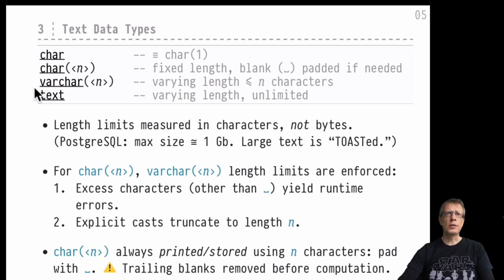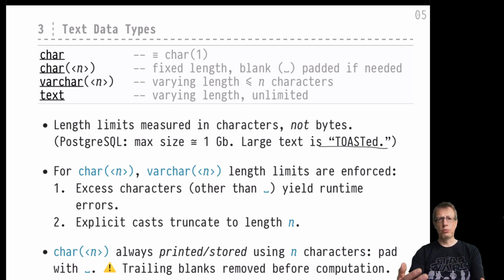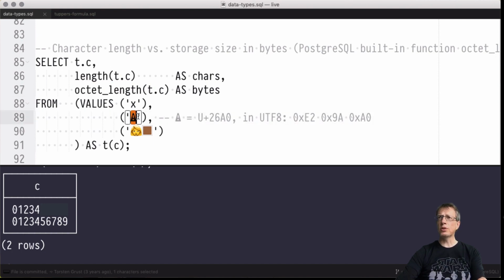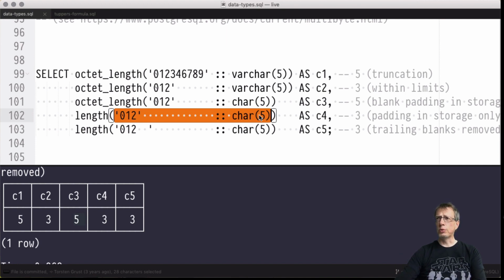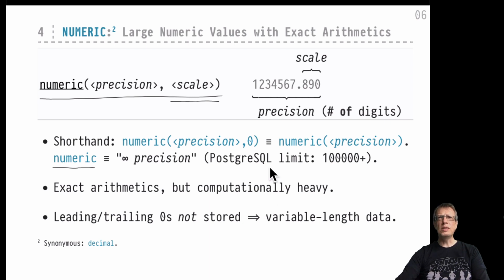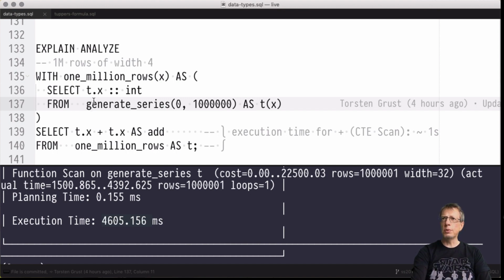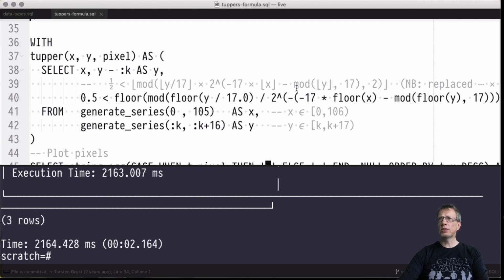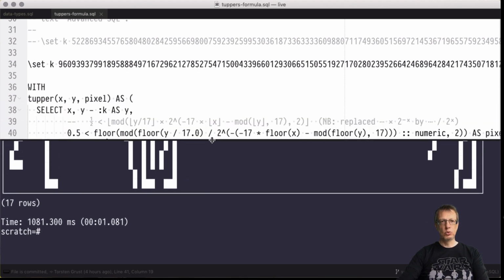Advanced SQL — Chapter #03 — Video #14 — String data types (char/varchar/text), type numeric(s,p)